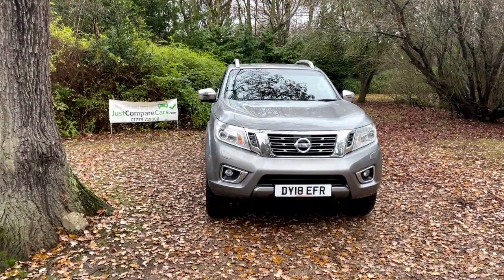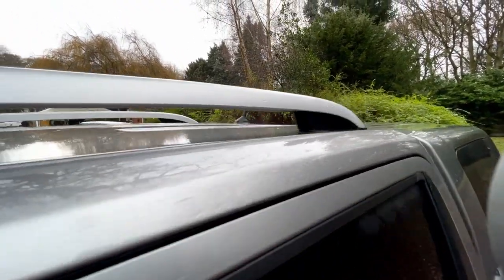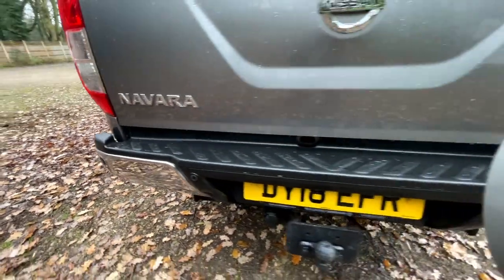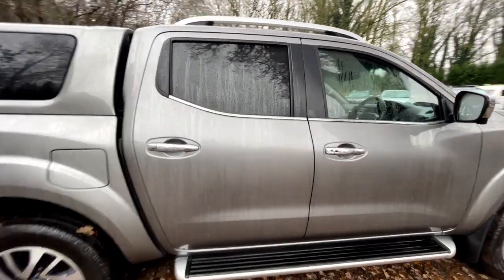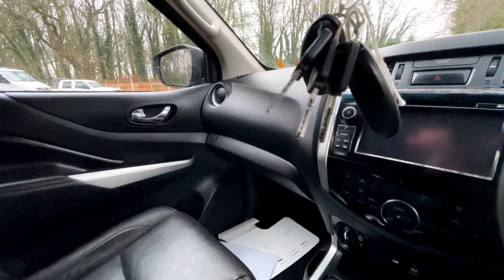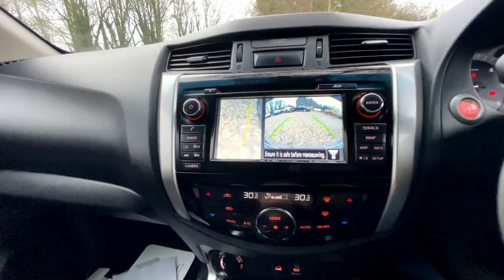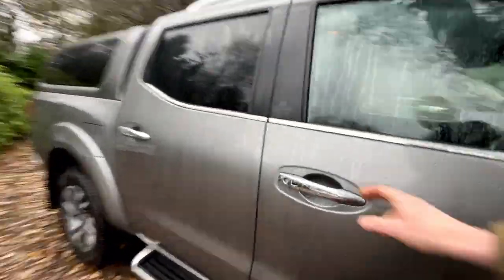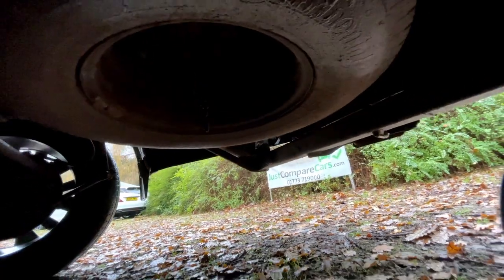Walk around video of our 2018 Nissan Navara 2.3DCI 190 Tekna, 58,000 Miles Full Service History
18 18 Nissan Navara 2.3dCi 190 Tekna Double Cab 4×4 Pick Up metallic grey, 1 owner, 58,000 miles full service history with 3 services, mot July 2022, 5 Year/ 100,000 miles Manufactures warranty, power steering, front & side airbags, remote locking alarm, all electrics, black leather electric heated sports seats, dual zone climate control, touch screen colour sat nav/ 360 parking camera & media system, multi function steering wheel, bluetooth, voice command, cruise control, speed limiter, led day running lights with auto led headlights, selectable 2/4wd with hi/lo, traction control, keyless entry & go, hill start assist & hill decent control, lazer cut alloys, abs, trip computer, driving lamps, load liner, roof rails, dab radio, usb/ I pod dock, cd player + FREE 12 Month AA Breakdown Cover, ALL Vehicles HPI Clear, 3 to 36 Months Warranty, NO Hidden Buying Fees, To View over 100 VEHICLES on Stock Please Specialist’s in 4×4, Light Commercial and Trucks, These Vehicles are Changing Daily So the One you Want Could Be Just a Click Away, Plus We Have The Contacts to Supply Any Vehicle. So JUST Compare our PRICES